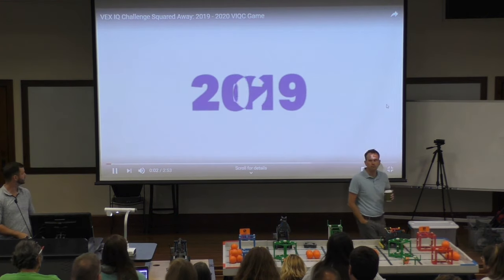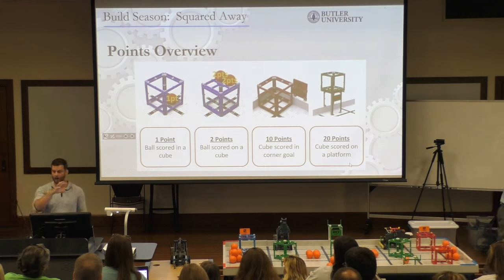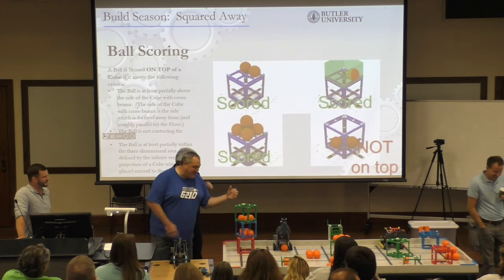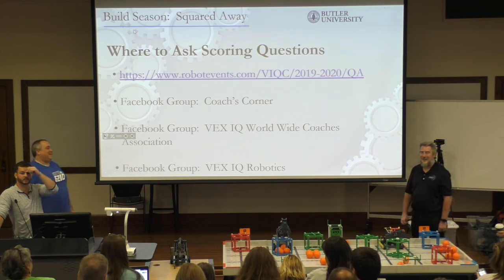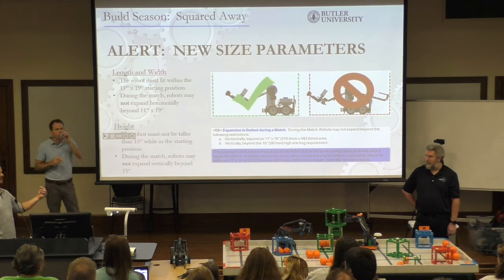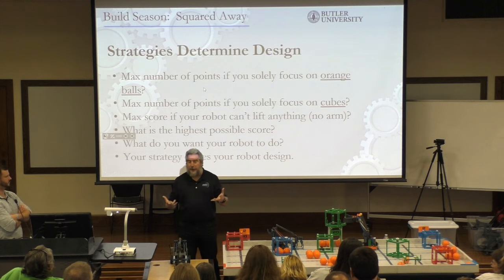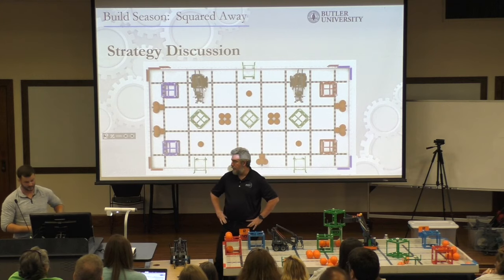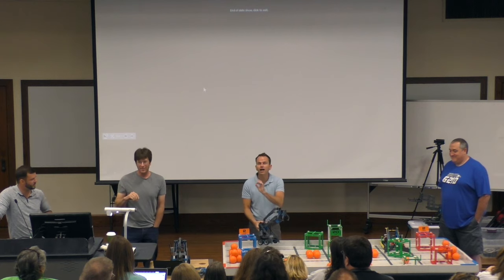Squared Away Rules and Strategies - VEX IQ Coaches Conference 2019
Hosted by: TechPoint Foundation for Youth